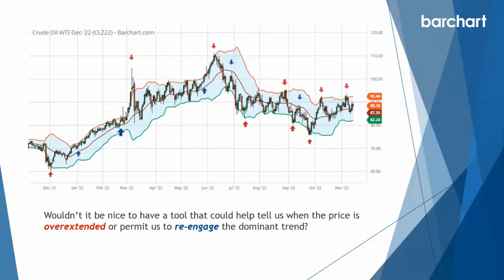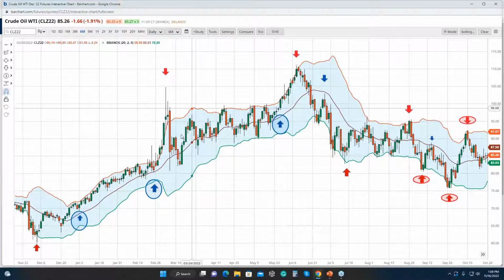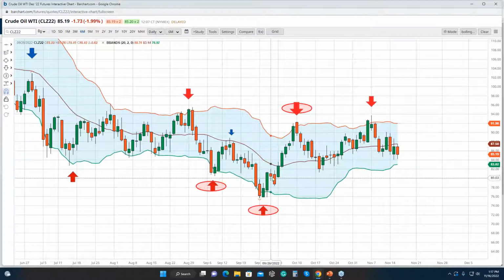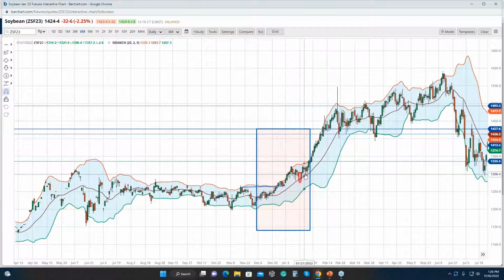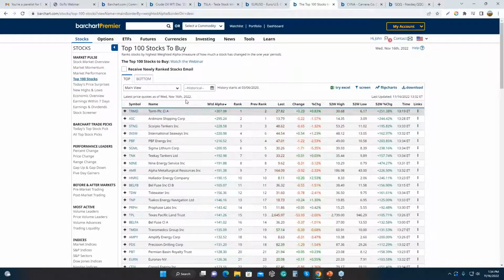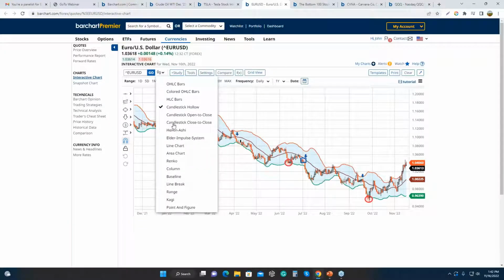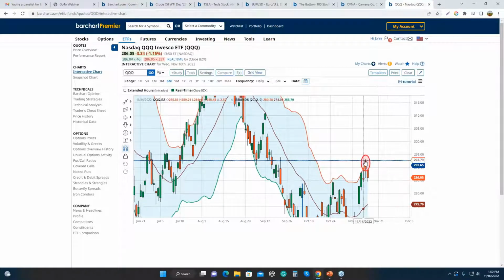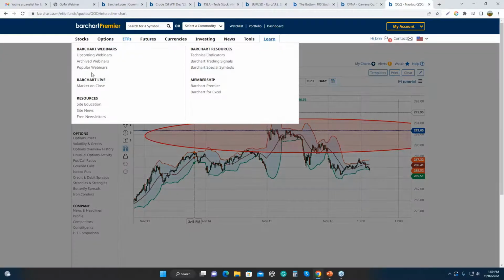Expanding Technical Analysis with Bollinger Bands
Using Bollinger Bands is one of the common ways to measure price volatility. Named after John Bollinger, the study produces two standard deviation bands around a moving average. These bands contract when prices are calm and expand when prices become volatile.

Bollinger Bands can be used in a multitude of ways. Determining overbought and oversold zones is by far the most common use case. Traders can also use Bollinger Bands to confirm divergence between prices and studies. These are just a few of the ways in which Bollinger Bands can be applied.

Join John Rowland, Barchart's Head of Trading Education, as he explains the math behind Bollinger Bands. John will demonstrate the previously mentioned techniques and several others, including using the Bands for entry signals during times of high momentum and using multiple time frame strategies to determine entries and exits. John will also provide you with some simple "rules of risk" associated with several of these techniques. So, take advantage of an opportunity to stretch your knowledge of technical analysis using Bollinger Bands.

In this webinar, you will learn about:

- Standard Deviations and Price Confidence
- Overbought and Oversold Trading Techniques
- Setting entries and exits by blending daily and intraday Bollinger Band signals